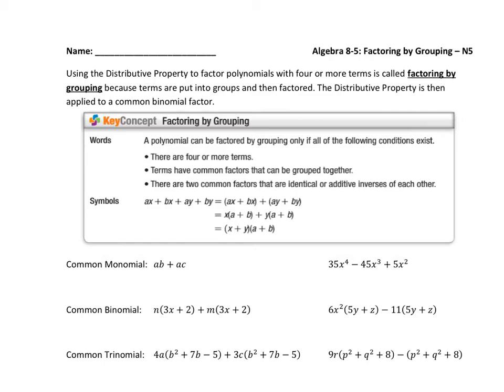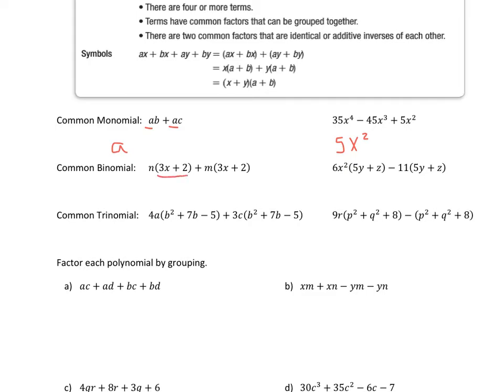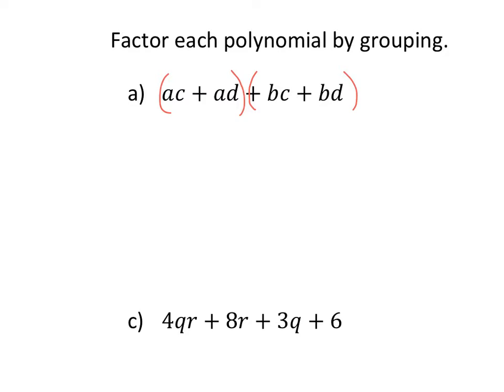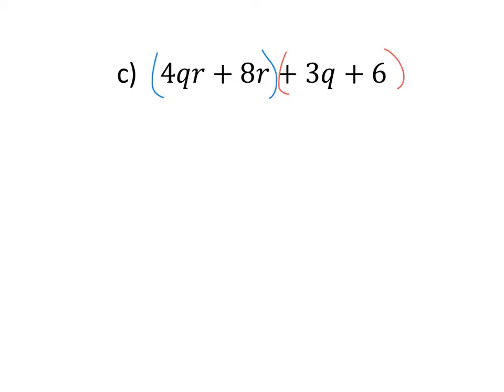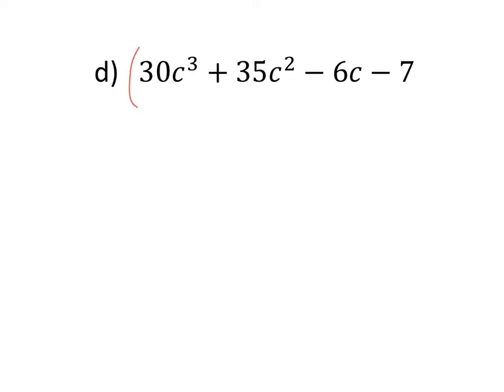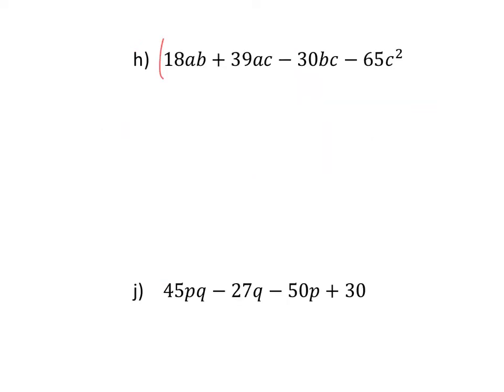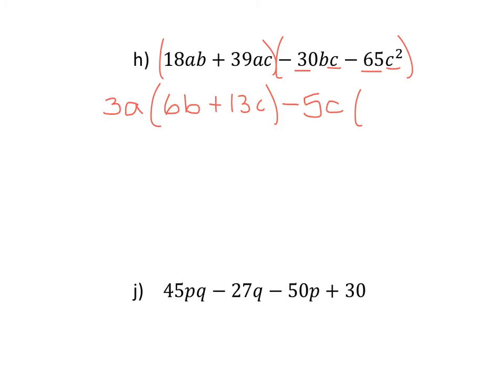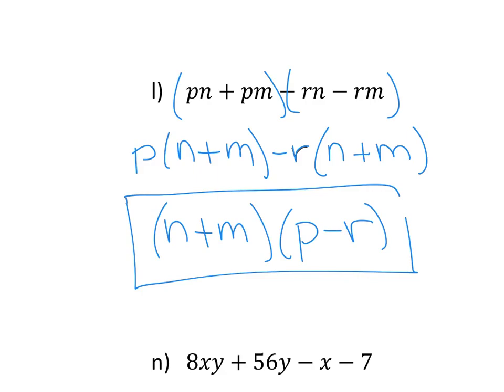Algebra 8-5: Factor by Grouping